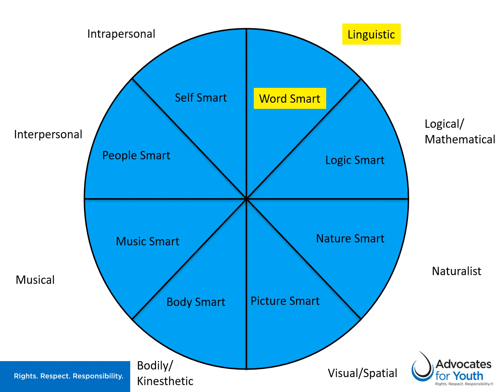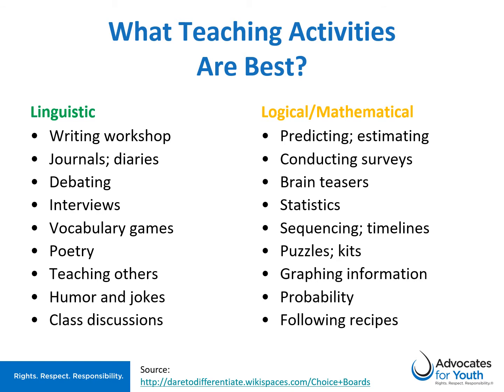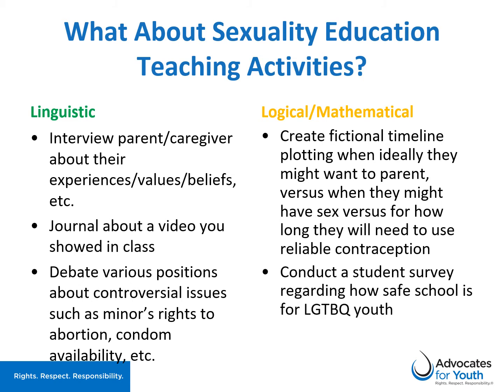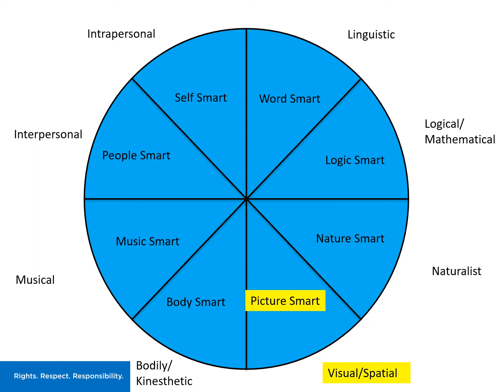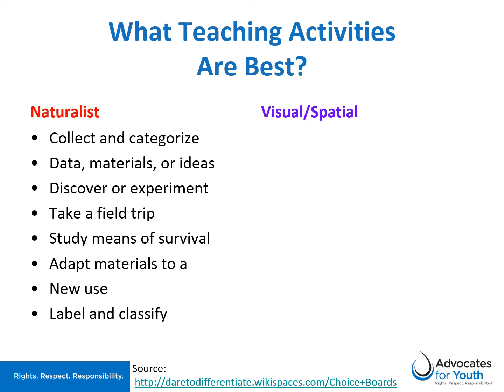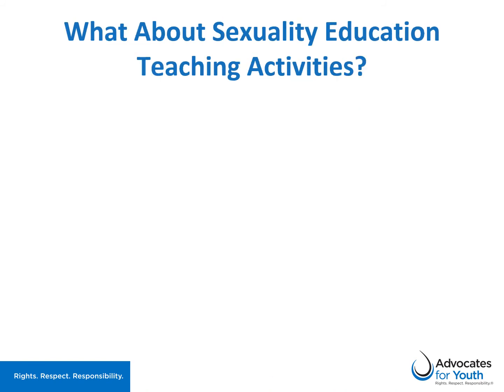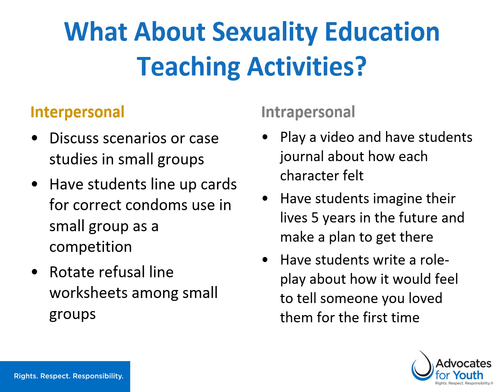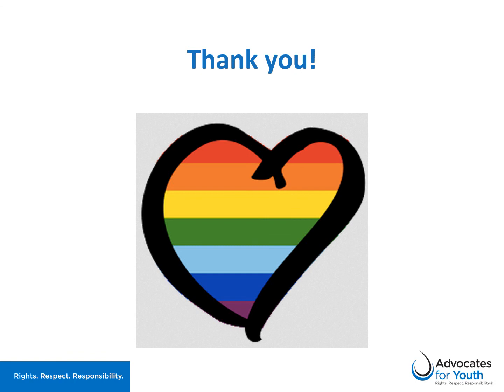Adapting Lessons for Multiple Intelligences When Teaching Sex Education